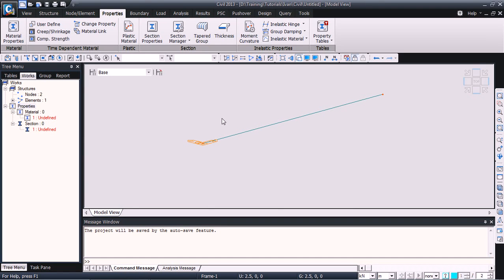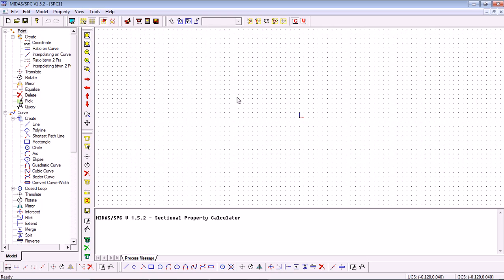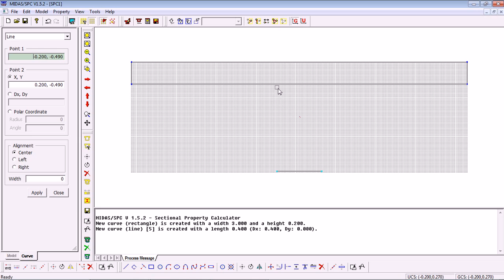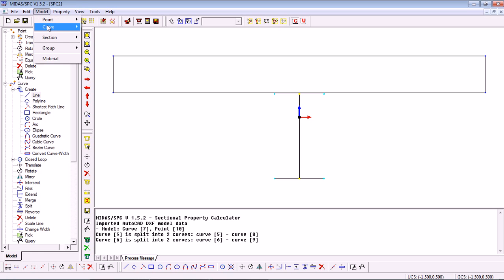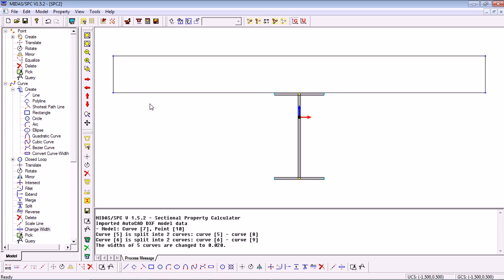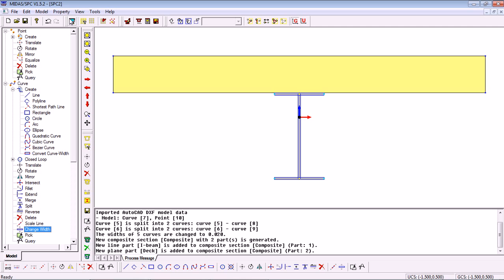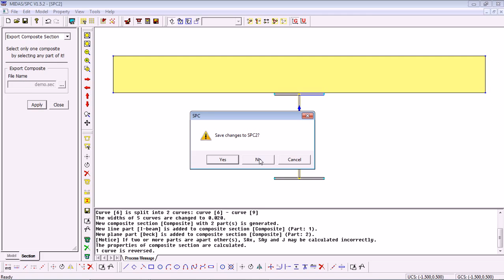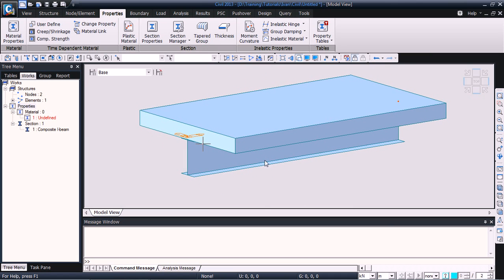09 Importing Composite Section From auto cad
Source: Midas UK